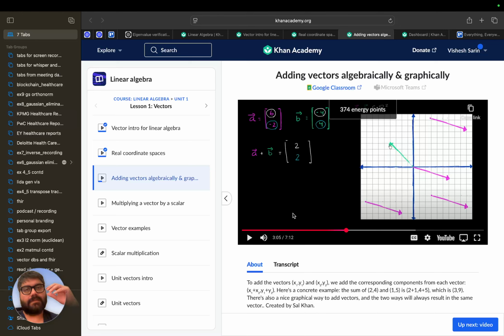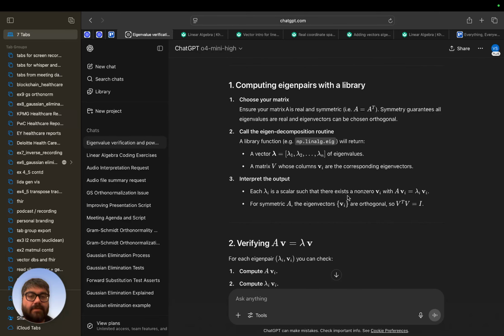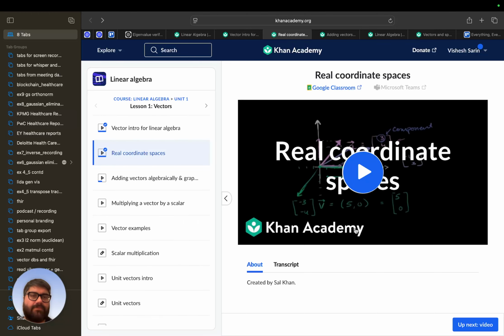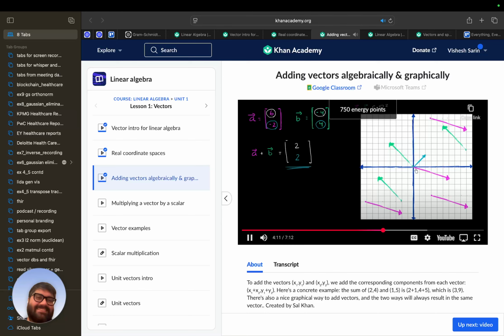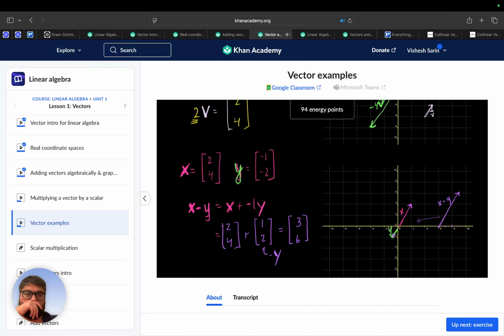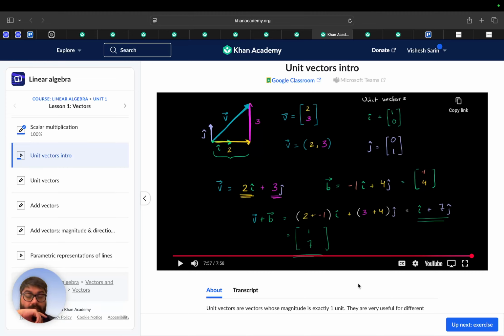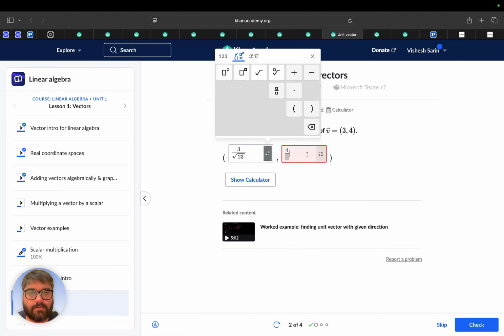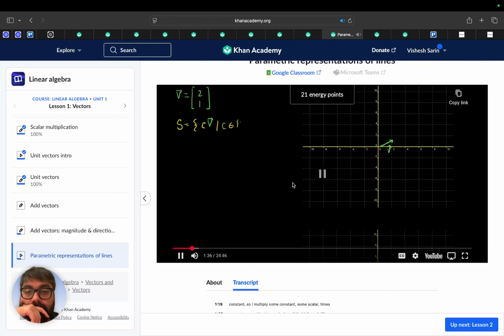KHAN ACADEMY AND CHILL - Finding Lesson 11 - On the Road to Learning (DS Math Series)